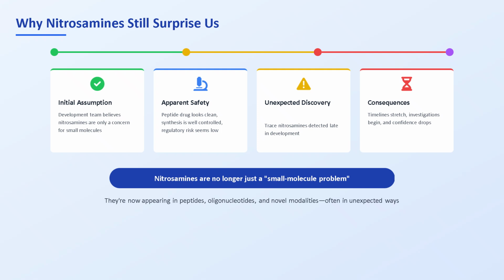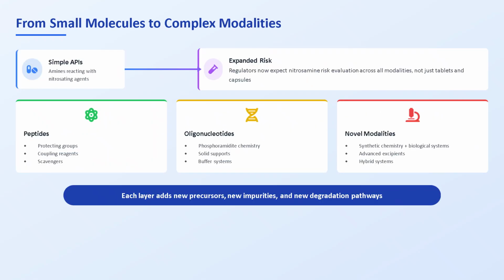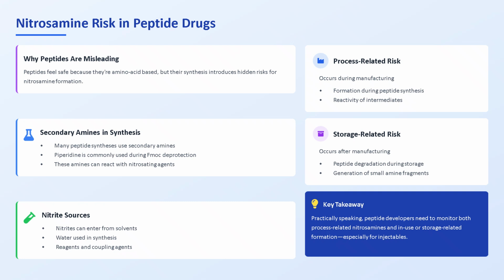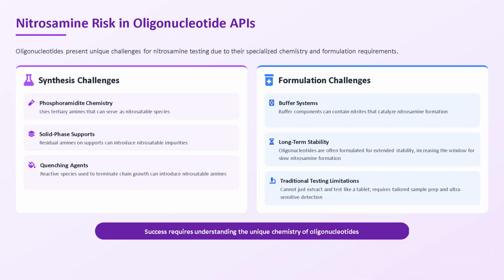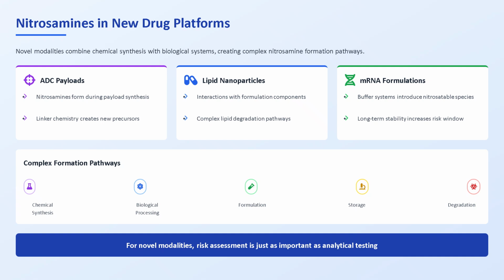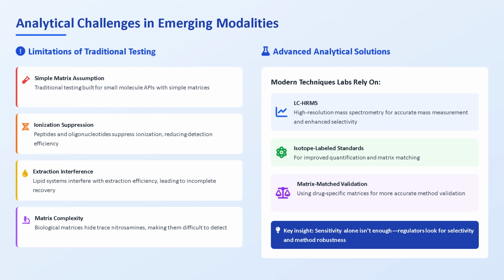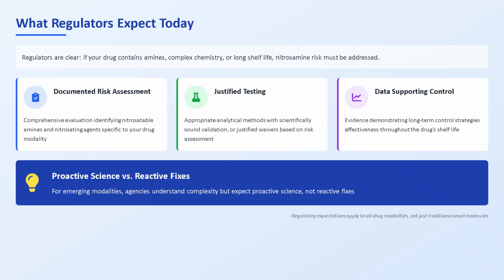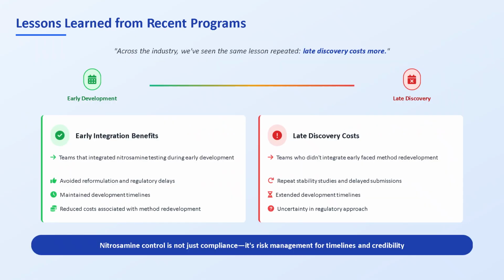Nitrosamine Testing in Emerging Drug Classes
Description:
Welcome to our in-depth guide on Nitrosamine Testing in Emerging Drug Classes: Peptides, Oligonucleotides, and Novel Modalities 🚀

In this video, we explore why nitrosamine risk — once thought to be a concern only for small molecules — now applies to advanced biologics, peptide drugs, oligonucleotide APIs, and next-gen therapeutic modalities. Learn practical, science-based strategies to assess, test, and control nitrosamine formation throughout development and regulatory submission.

Whether you’re a pharmaceutical scientist, analytical chemist, QA/QC professional, or regulatory specialist, this presentation gives you action-ready knowledge grounded in real industry experience.

✔ Why nitrosamine risk isn’t limited to small molecules
✔ Chemistry-driven risk assessment for peptides & oligonucleotides
✔ Analytical challenges and methods that really work (LC-HRMS, matrix-matched validation)
✔ Regulatory expectations for complex modalities
✔ Practical steps to integrate testing early and save time & cost